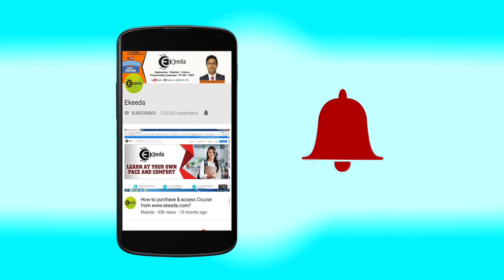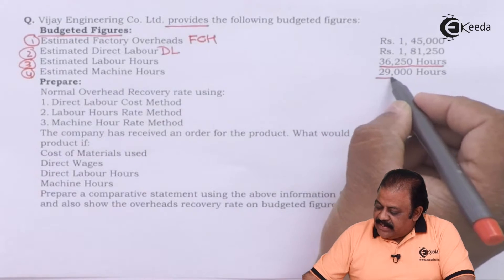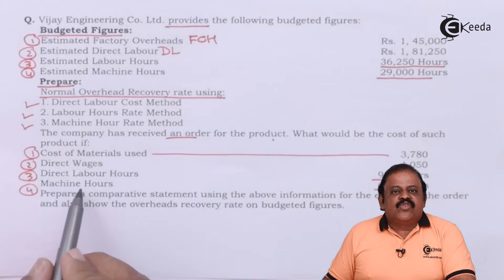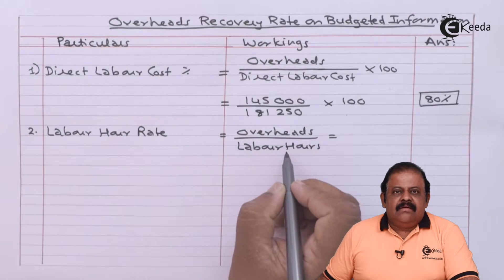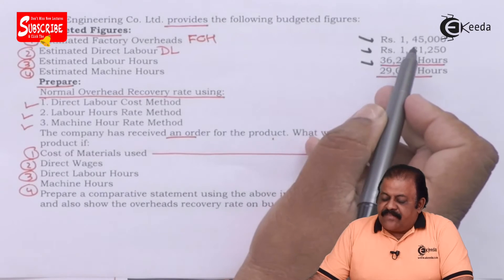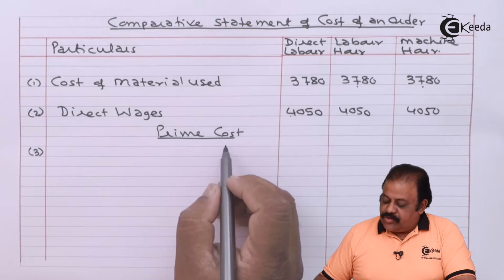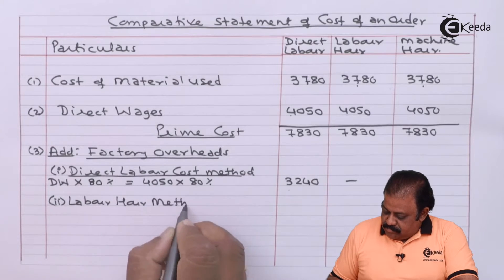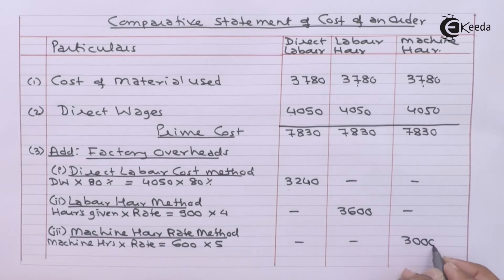Comparative Statement for Executing Orders - Overheads - Cost Accounting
Comparative Statement for Executing Orders Video Lecture From Overheads Chapter of Cost Accounting Subject For TYBCOM Students.

Cost Accounting
Cost Accounting Video Lectures
Overheads
Ekeeda Commerce

Happy Learning : )